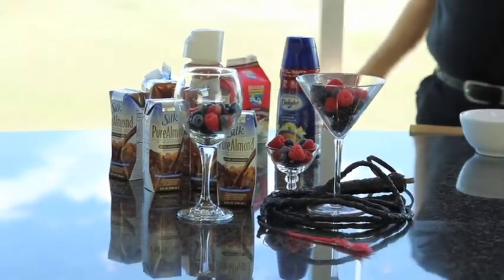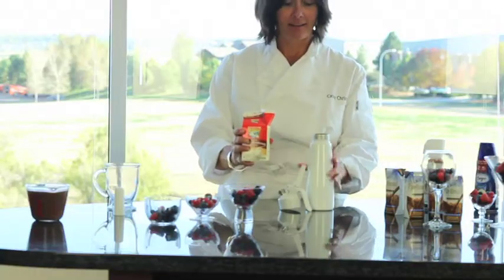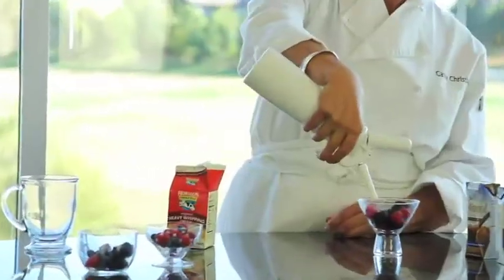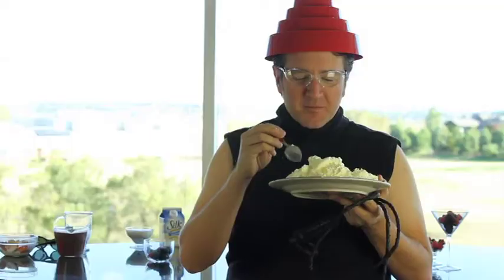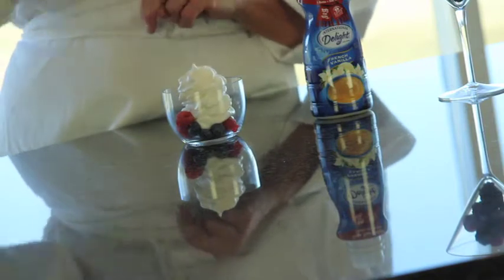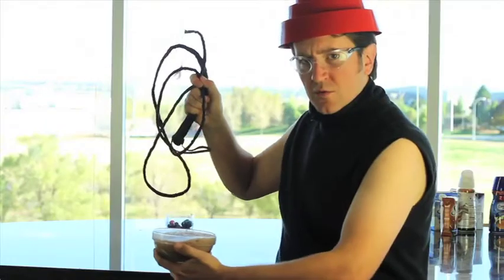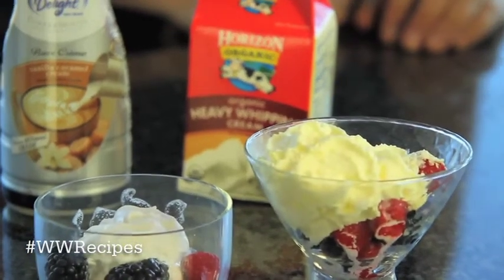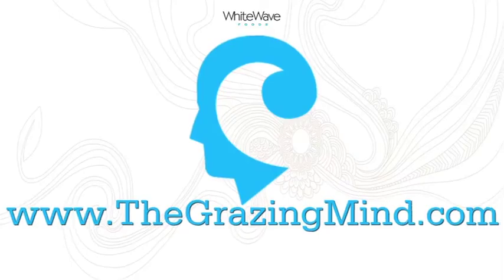Will it Whip?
The WhiteWave Recipes test kitchen takes a look at what WhiteWave products make the best Whip Cream for the holidays...